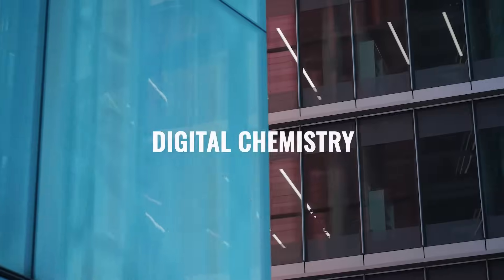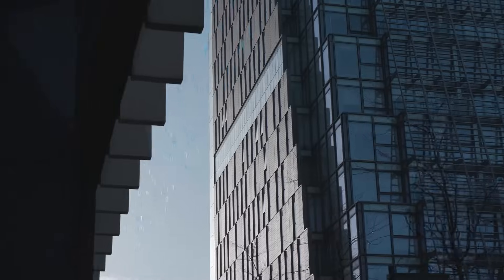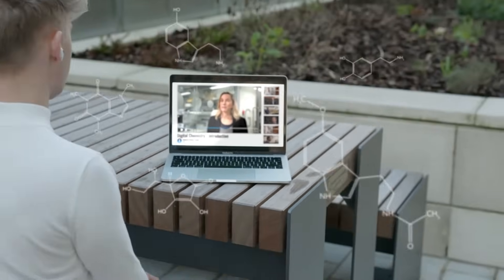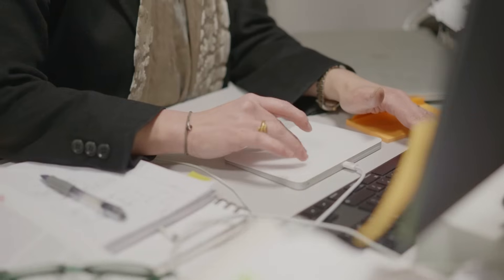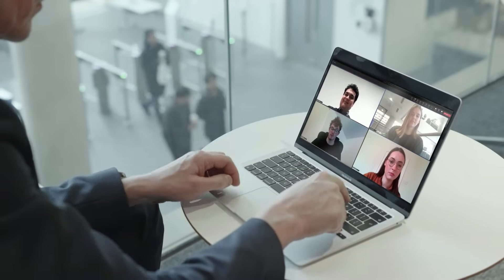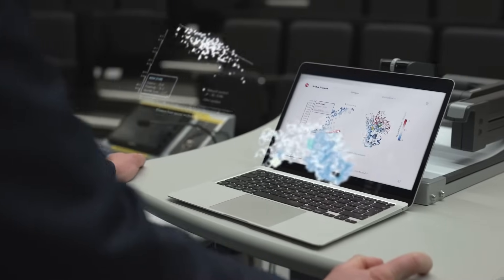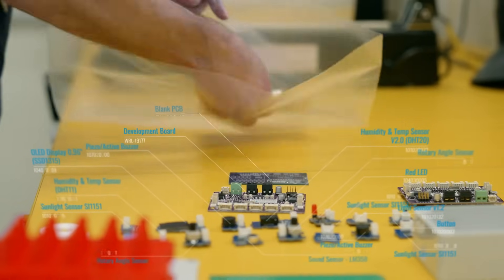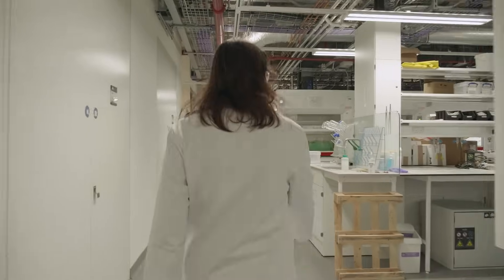MSc Digital Chemistry at Imperial College London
Our Master's programme in Digital Chemistry aims to equip scientists and professionals with much-needed skills to navigate and contribute to the emerging fields of automation and data-driven chemistry. You can study the course fully online or carry out the final term research project on-campus at Imperial College London.

🔗 Find out more and how to apply: Find out more and apply